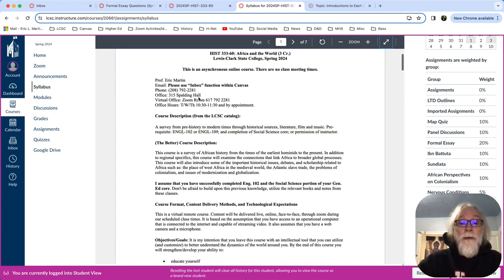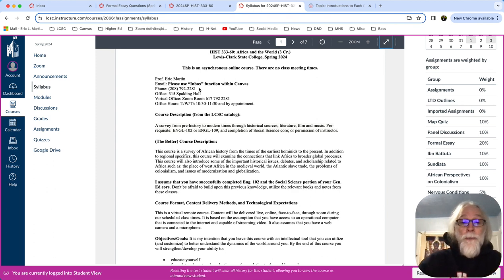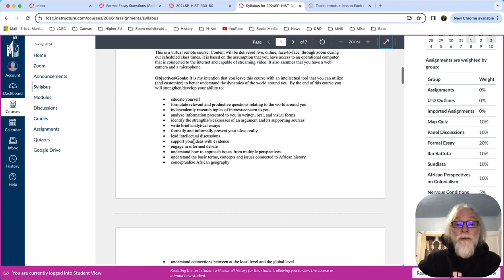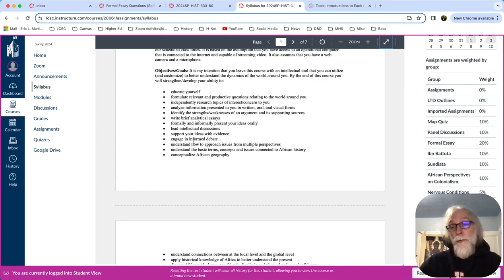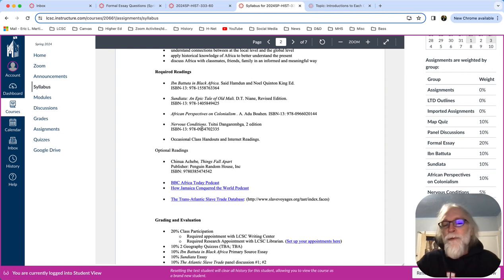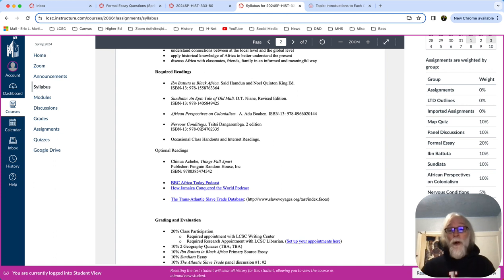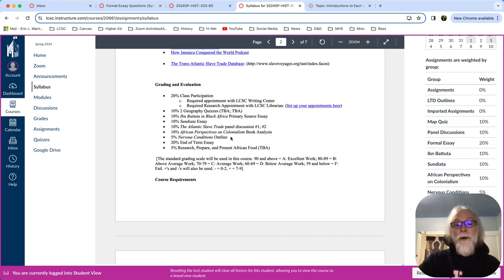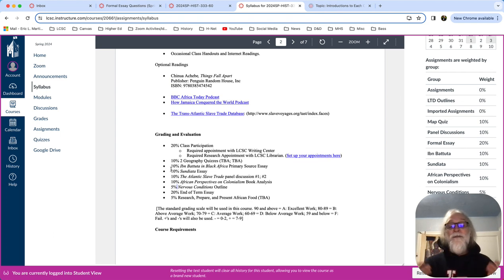HIST 333 (Sp 24) Syllabus